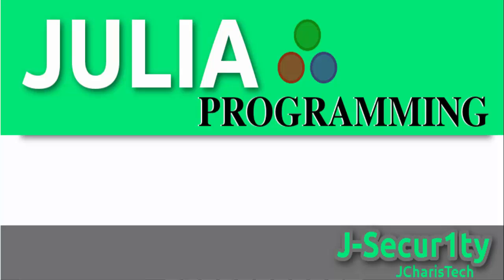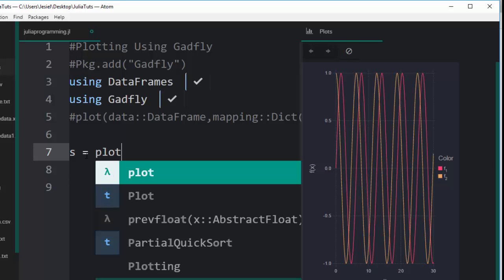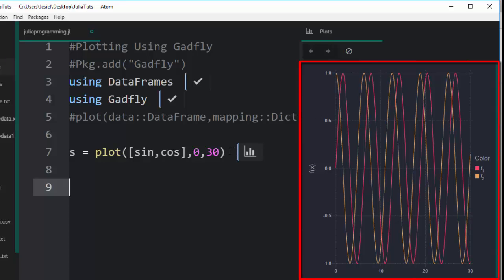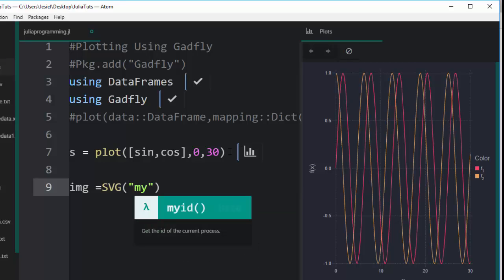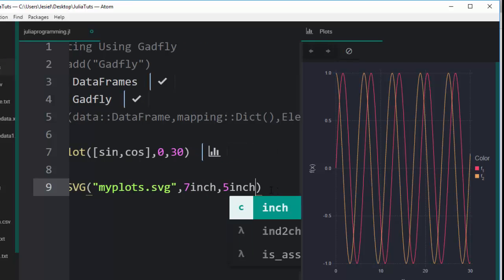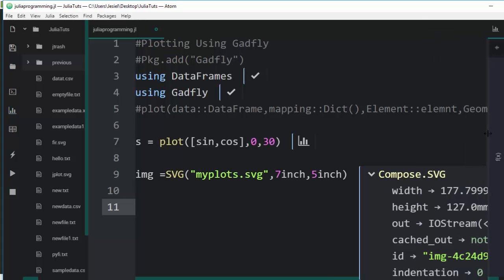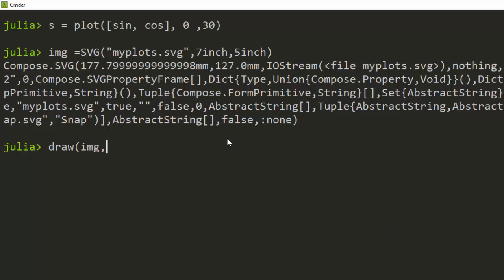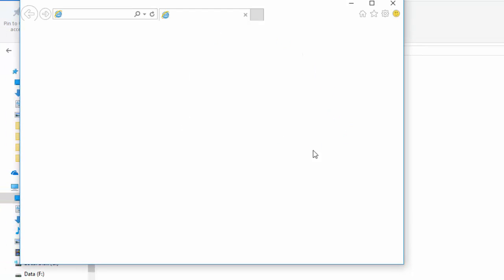Julia Programming Tutorials : Drawing and Saving Plots Into SVG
In this crash course , we will be learning about how to draw and save your plotted data into svg in Julia .
Julia allows plotting with several packages such as Gadfly,Plots,GR,Pyplot etc.We will be going through
each of the useful ones.